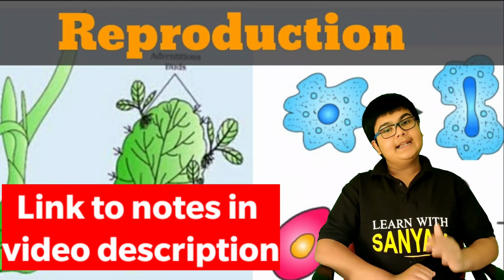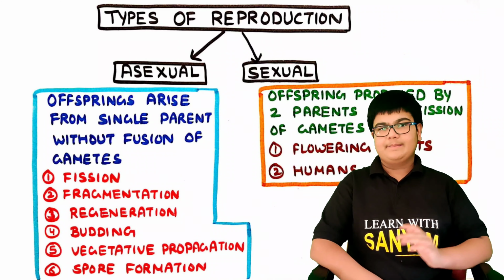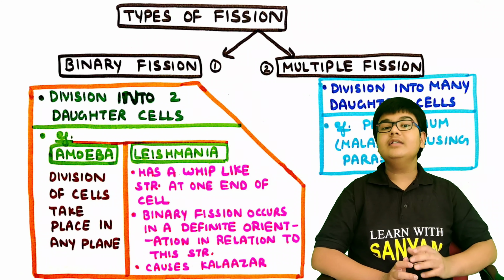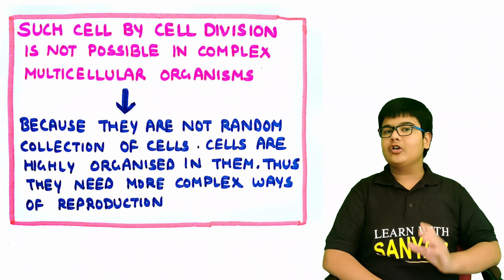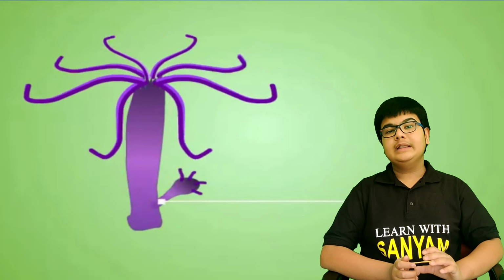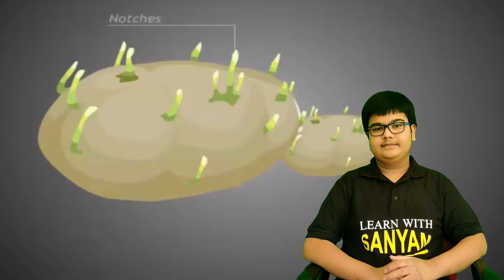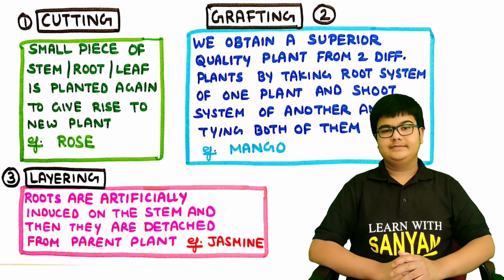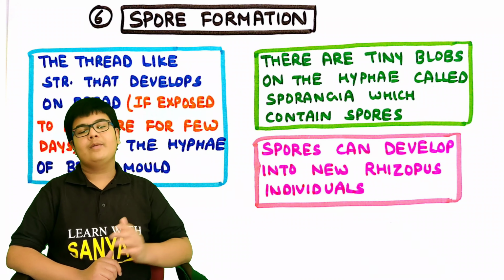How do organisms reproduce Part 1|Class 10 Science Chapter 8|Asexual reproduction